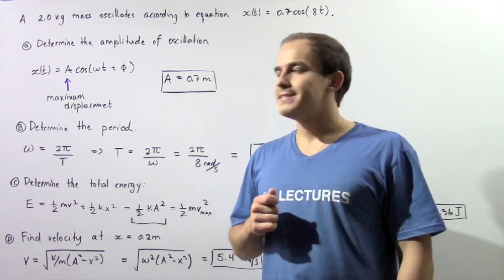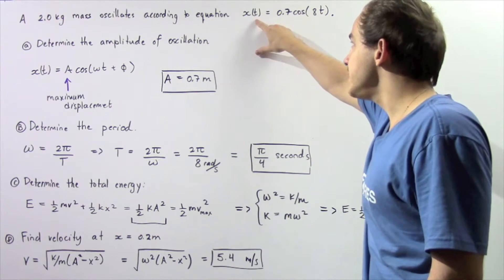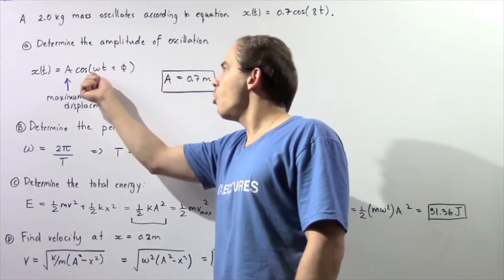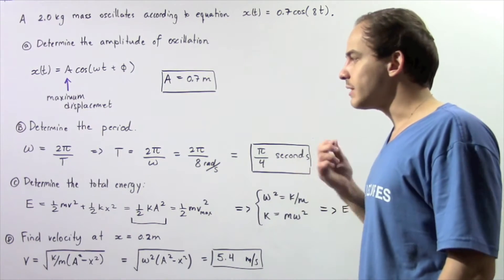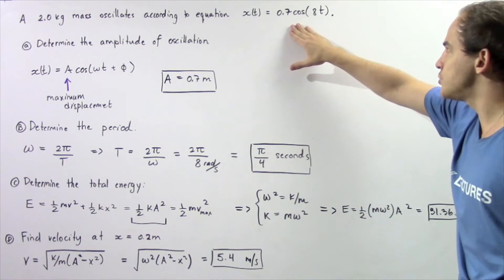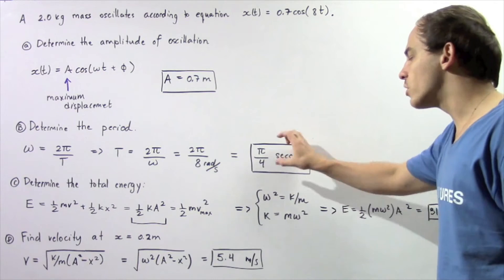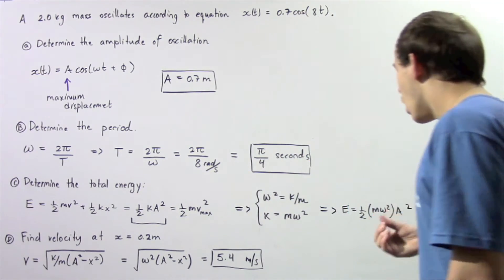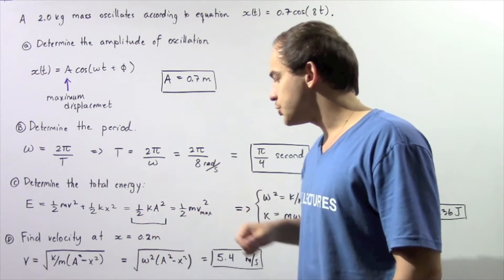Energy and Simple Harmonic Motion Example # 1